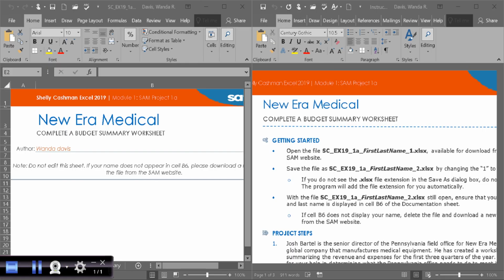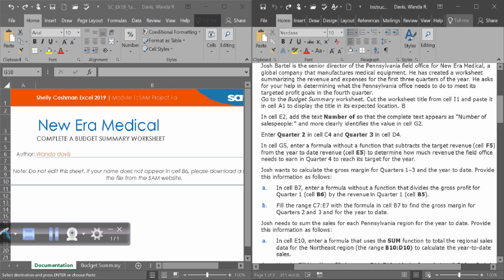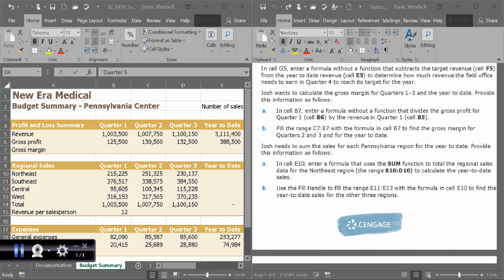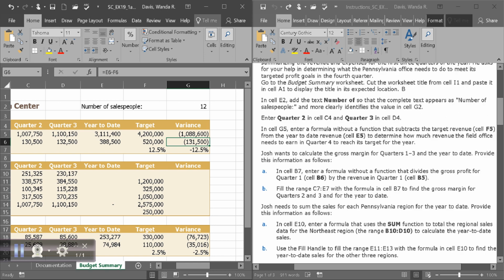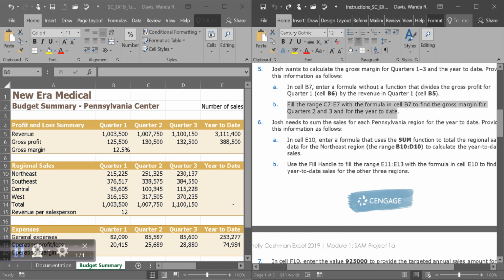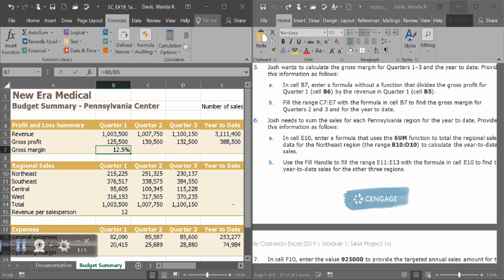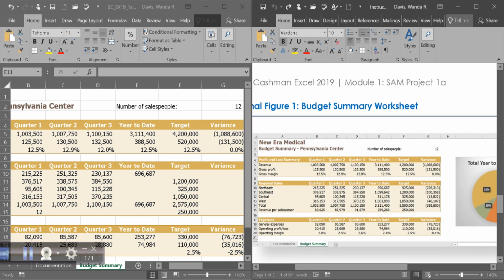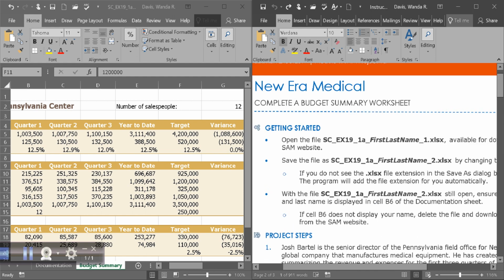Excel Module 1 Project A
Creating a Worksheet and a Chart